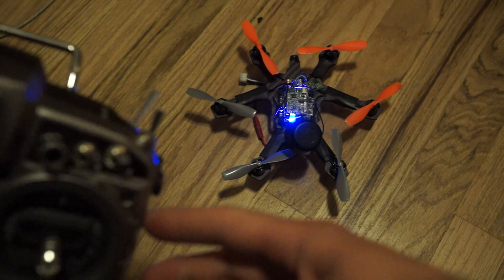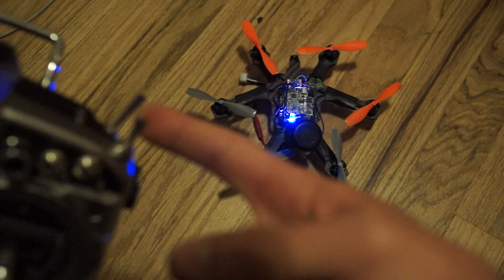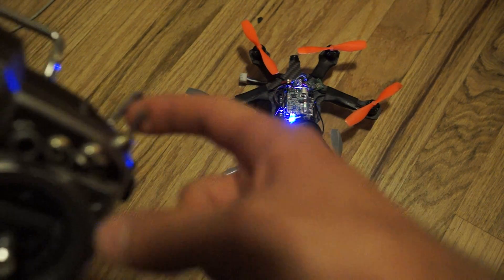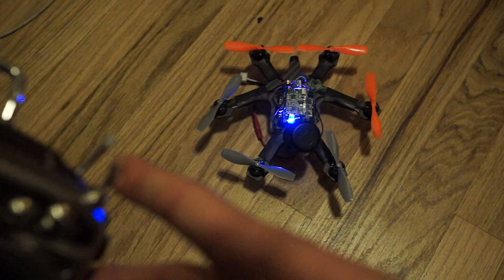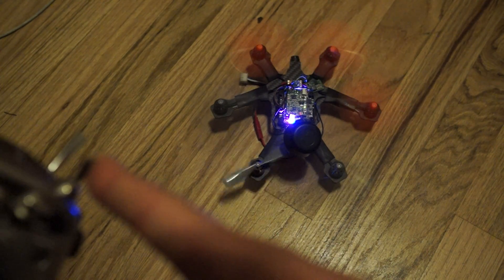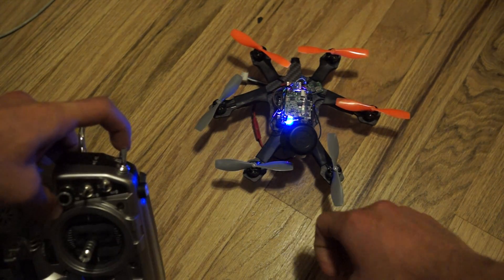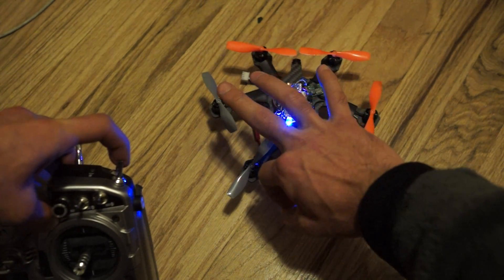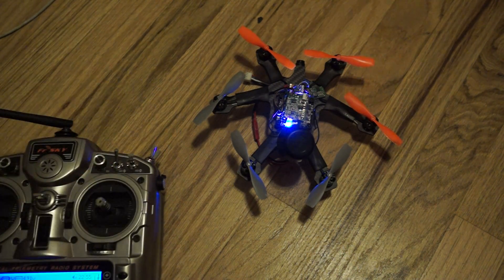Raiju motor cogging fix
With motor_stop enabled and min_throttle set to 1150 as I normally fly, the rear left motor was having trouble starting. To fix this:

DISABLE motor_stop
Set arm/disarm to a switch
Set min_throttle to 1200 (I have mine set to 1240 as the problem did not get fixed till then)